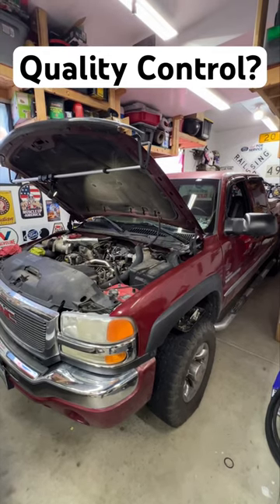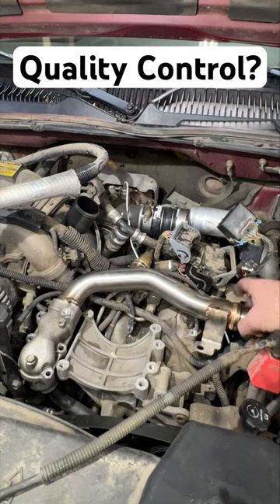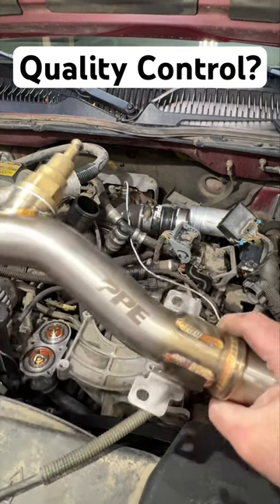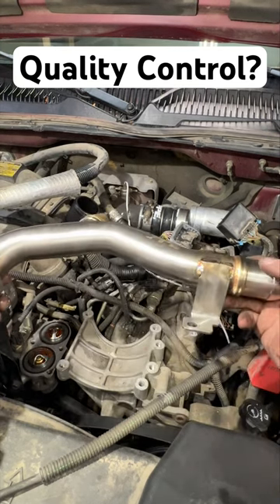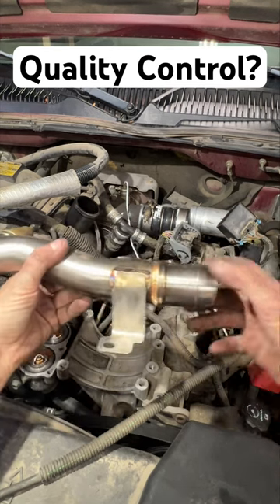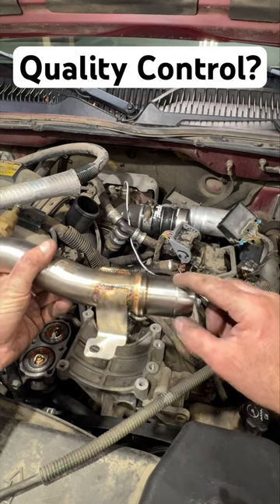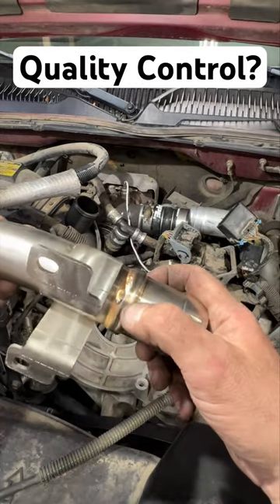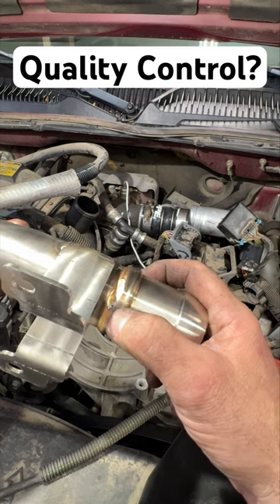Where’s the QC (quality control)? These companies need to do better.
Installed a brand new coolant return pipe from PPE that must have missed the quality control check. Leaking coolant from factory weld.